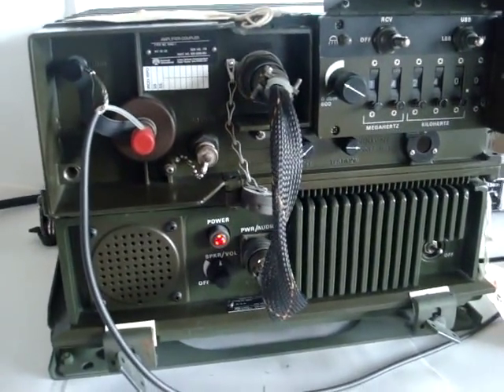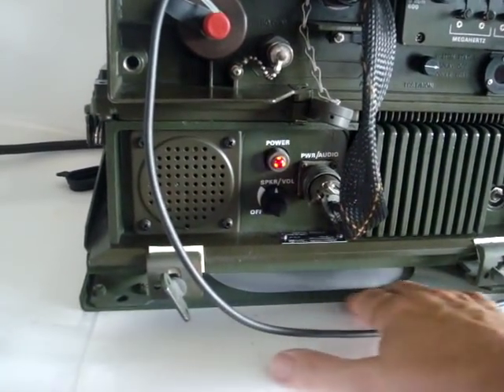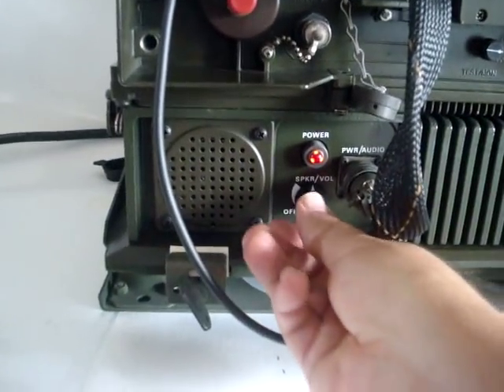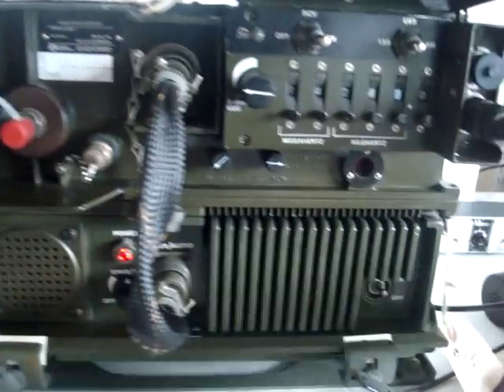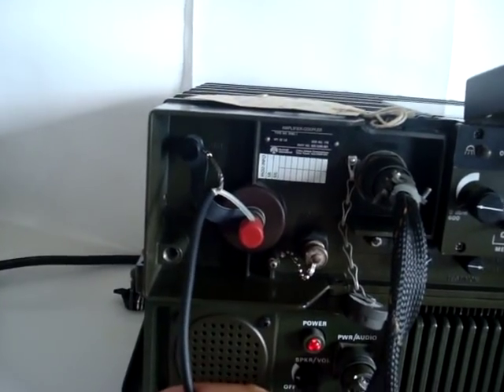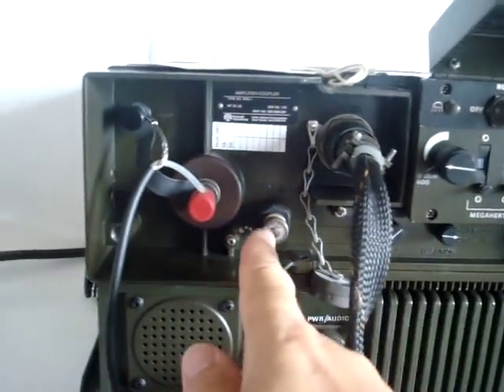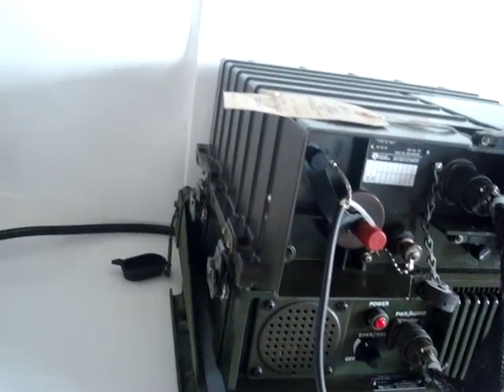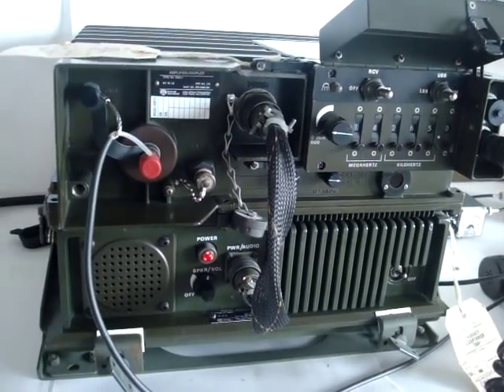Rockwell Collins military radio GRC-220 (719D-15) in VC-120 configuration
This is the Rockwell Collins AN/GRC-220 tactical HF SSB military radio in VC-120 vehicle configuration. Collins product nomenclature for this radio is the 719D-15.
It can also be used as a man pack set , in that configuration it is called the MP-150 setup. The 998W-1 vehicle adapter and MT-1029 are omitted in that case.
People keep asking me "Where did you get it from". I bought it from Columbia Electronics, . Ask for Paul Keys.